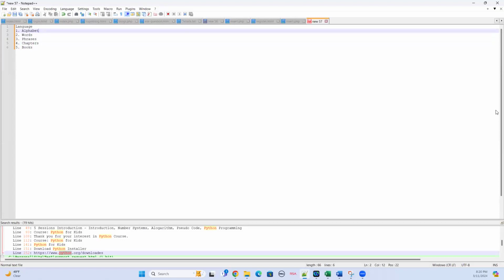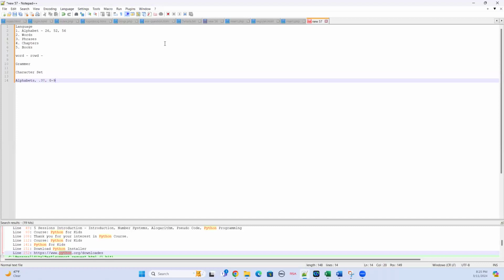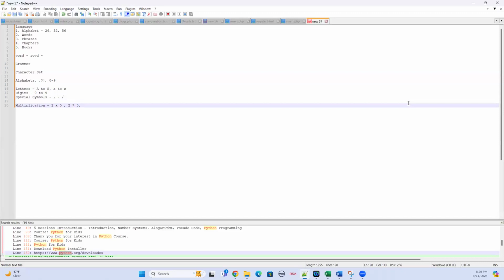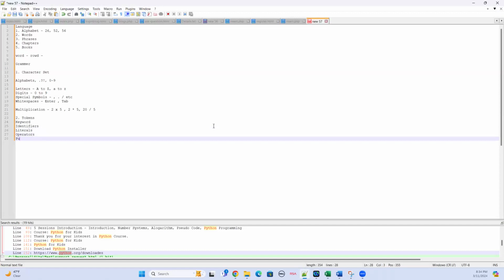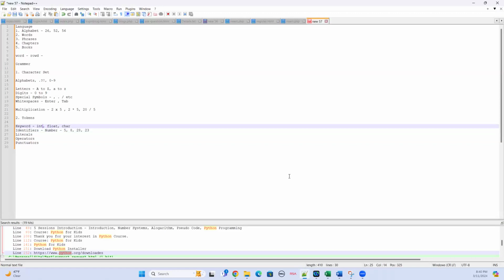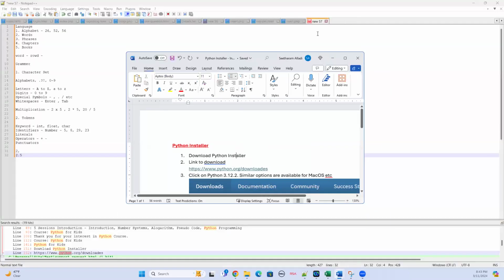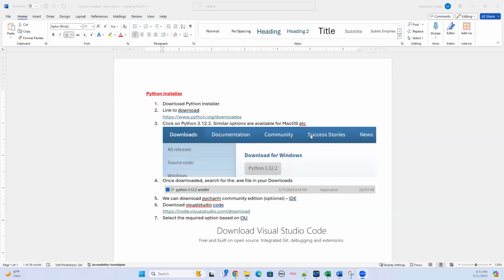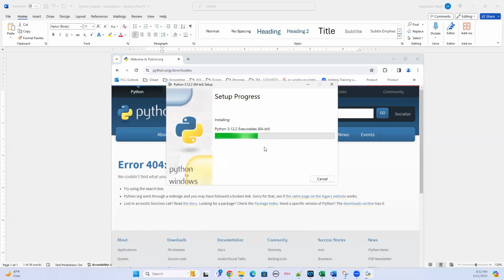Python Introduction 11Mar2024